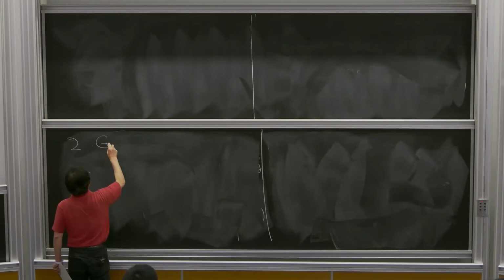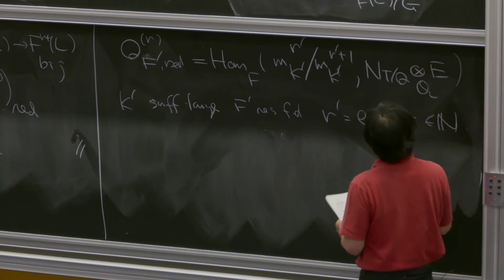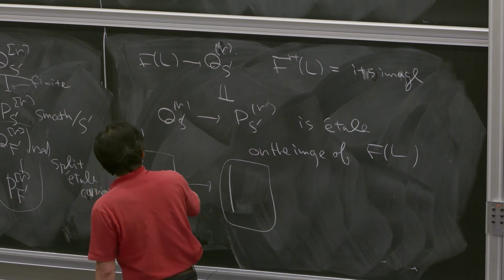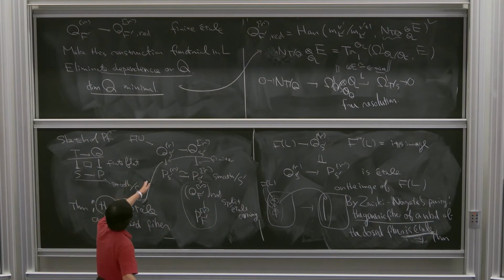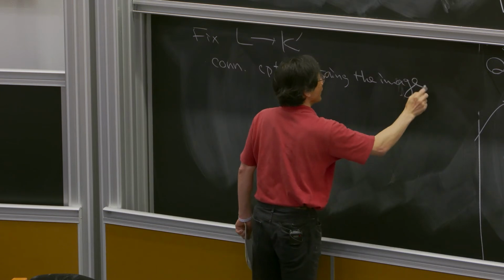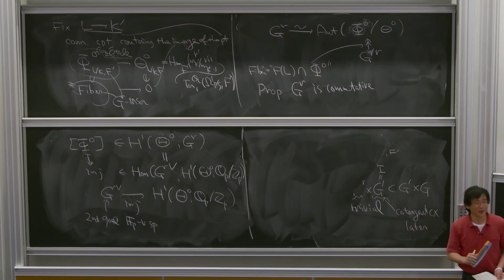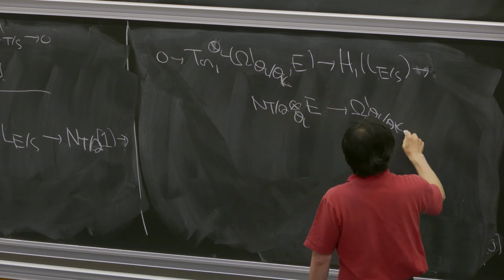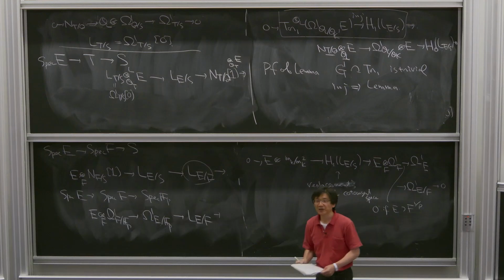Takeshi Saito - Upper ramification groups of local fields with imperfect residue fields (2/3)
Upper ramification groups of local fields with imperfect residue fields were introduced by two of the organizers, Abbes and myself in 2000. Recently the graded quotients are shown to be F_p-vector spaces and related to Frobenius-Witt differentials. In three lectures, we outline the definition and recent developments. After short heuristic observation using rigid geometry leading to the definition, we will sketch:

1. Definition purely in the language of schemes.
2. Proof of the property that the graded quotients are F_p-vector spaces using the cotangent complexes.
3. Construction of the characteristic form relating the graded quotients to Frobenius-Witt differentials. The third topic may be omitted depending on the time.

* Abbes, Saito, [Ramification of local fields with imperfect residue fields] American Journal of Mathematics, 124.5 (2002), 879-920.
* Saito, Wild ramification and the characteristic cycle of an l-adic sheaf] Journal de l'Institut de Mathématiques de Jussieu, (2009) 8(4), 769-829.
* Saito, Graded quotients of ramification groups of local fields with imperfect residue fields, preprint [arXiv:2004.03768]

Takeshi Saito (University of Tokyo)